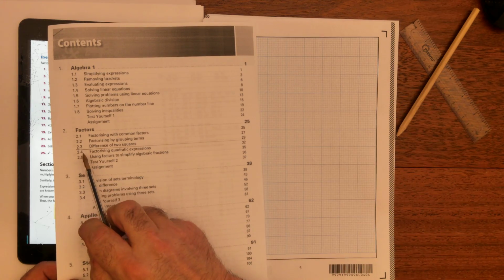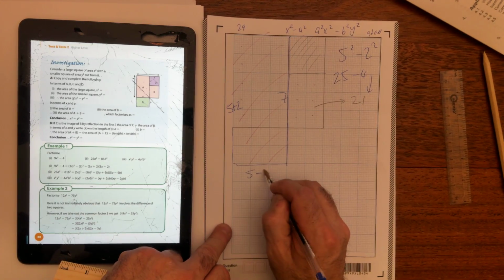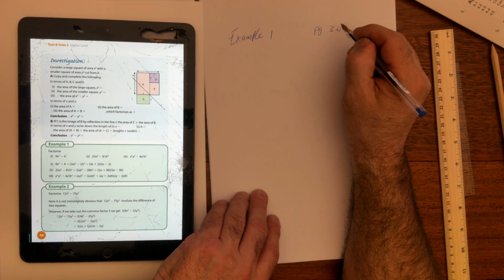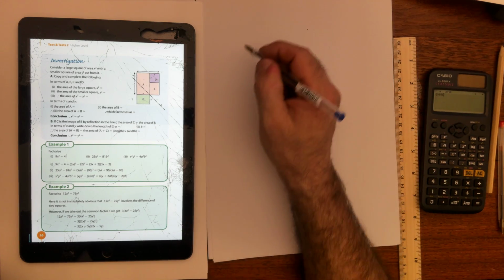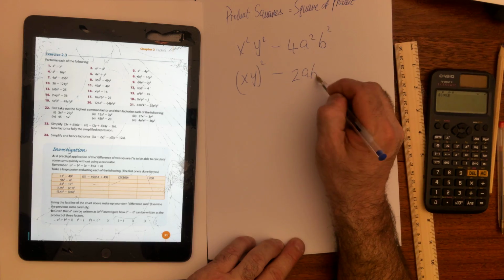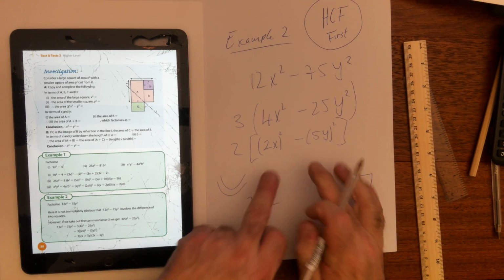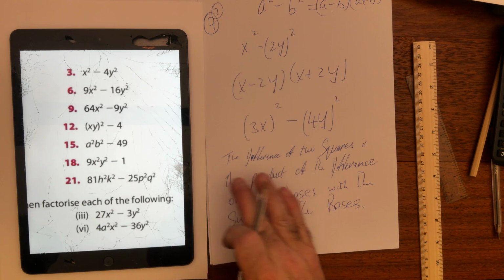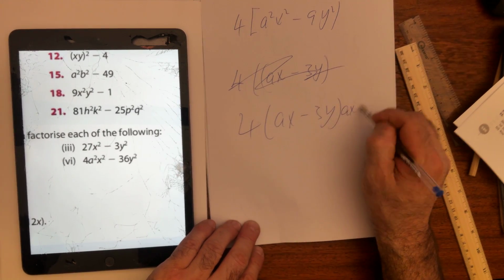2 3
Factorise Difference of two squares